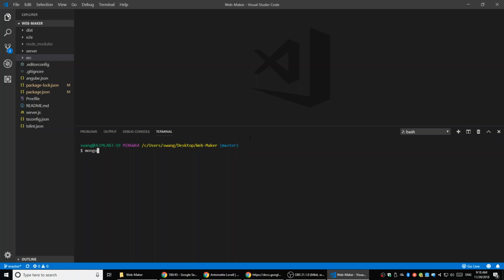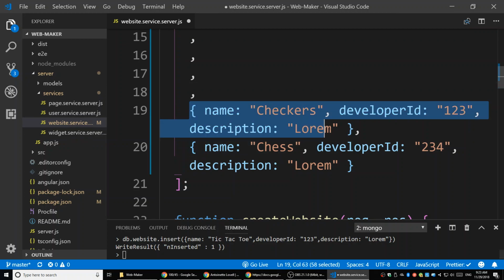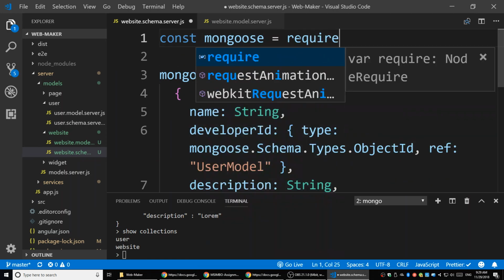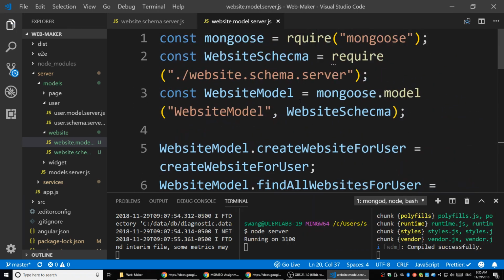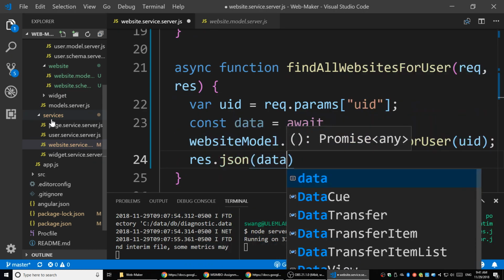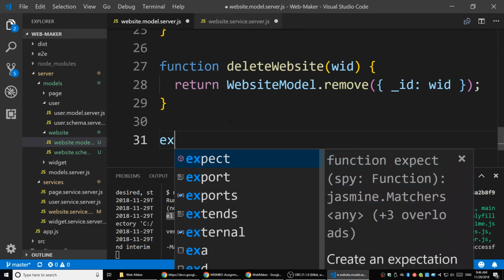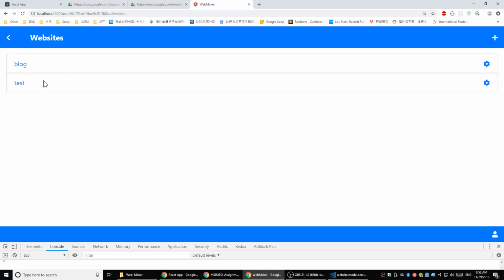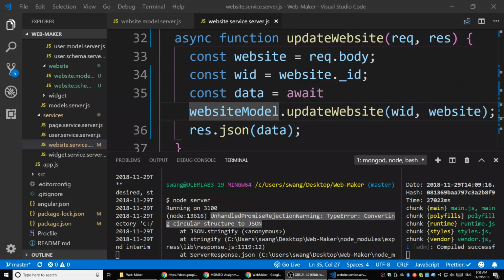VM 4.2 - Website part